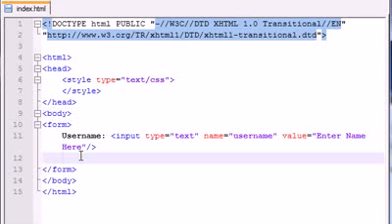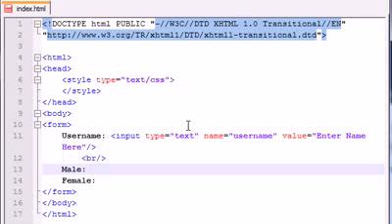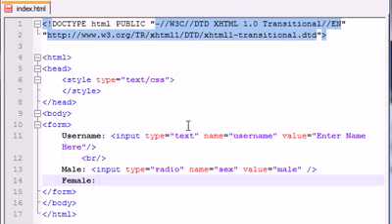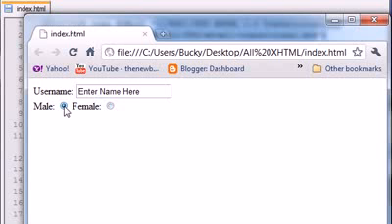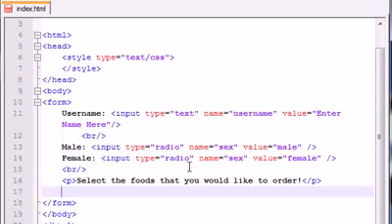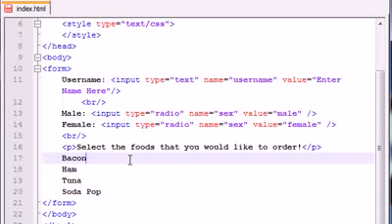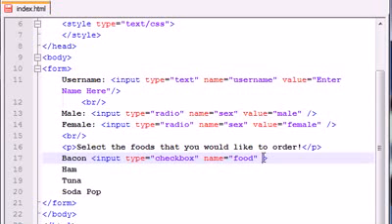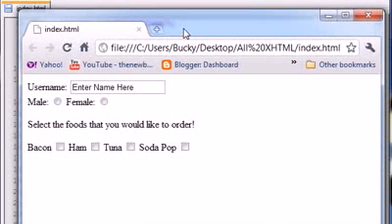XHTML and CSS Tutorial 41 Check Boxes Radio Buttons